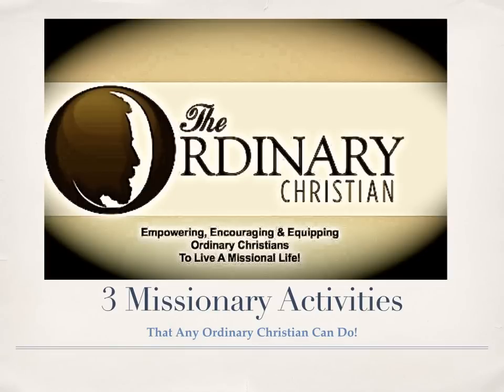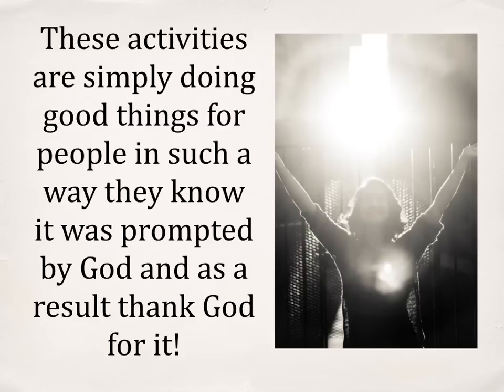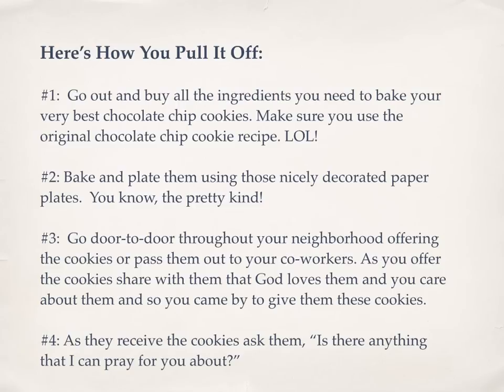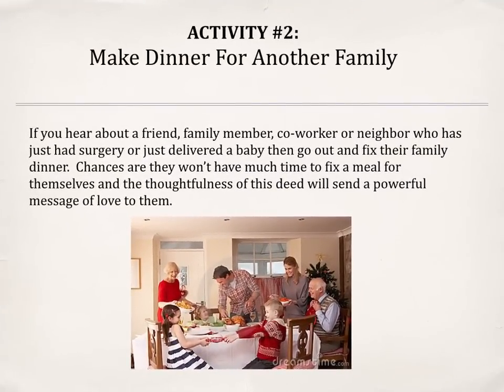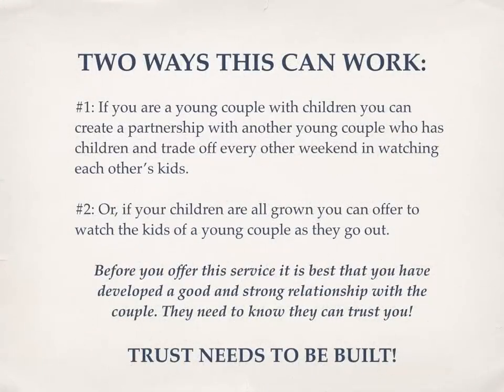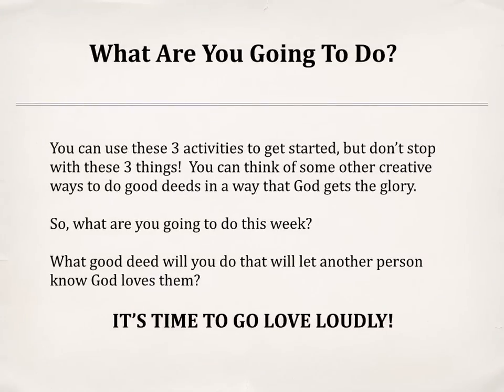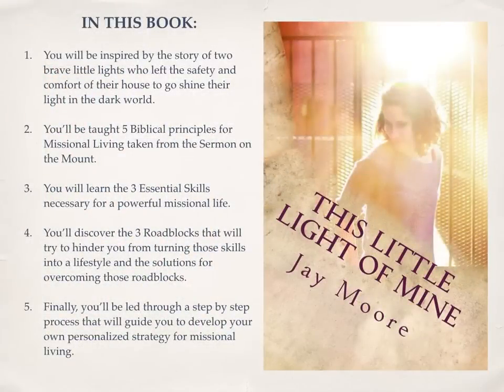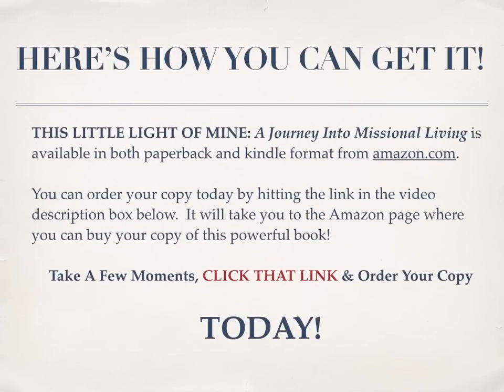Missionary Activities For Christians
Missionary Activities For Christians Watch this video to learn about three missionary activities for christians to do. These are missionary activities that any christian can do in their own community and neighborhood.